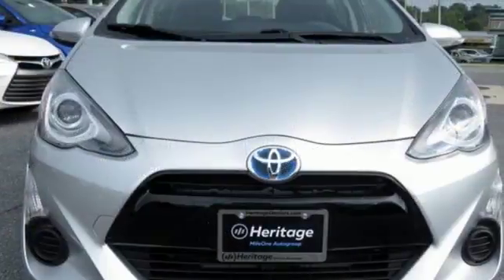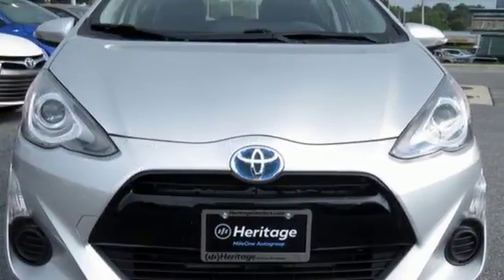2015 Toyota Prius c Baltimore Catonsville, MD 3P583556 - SOLD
Year: 2015
Make: Toyota
Model: Prius c
Trim: Two
Engine: 1.5L 4-Cylinder Atkinson-Cycle VVT-i
Transmission: CVT
Color: Silver
Interior: Gray
Mileage: 23227
Stock #: 3P583556
VIN: JTDKDTB3XF1583556
CARFAX One-Owner. Clean CARFAX. Classic Silver Metallic 2015 Toyota Prius c Two FWD CVT 1.5L 4-Cylinder Atkinson-Cycle VVT-i 1.5L 4-Cylinder Atkinson-Cycle VVT-i, ABS brakes, Electronic Stability Control, Illuminated entry, Low tire pressure warning, Remote keyless entry, Traction control.brbrRecent Arrival! Odometer is 15082 miles below market average! 46/53 Highway/City MPGbrbrAwards:br * ALG Residual Value Awards * 2015 IIHS Top Safety PickbrReviews:brbr * Stellar fuel economy; favorable pricing; roomy interior; nimble and easy-to-park size. Source: Edmundsbr * The world's first and most successful mass-produced hybrid car, the Toyota Prius hybrid continues to expand its dominance. If you're looking for the best fuel economy in the hybrid field, the Prius' 51cty/48 hwy mpg rating is still king. The plug-in model also allows for more options and with the ability to run solely on electric power at ratings of 95 MPGe. The driver is given a range of performance options via the EV, Eco, and Power buttons, which allow for variations in throttle application and fuel consumption. In EV mode, the Prius hybrid functions solely on electric power (speed and miles permitting), while the Power mode setting delivers the full potential of the gasoline engine assisted by the electric motor. The Eco mode setting is probably the most useful of the three, allowing the Prius' computer to modify the throttle response for the best balance of fuel consumption and performance. The Toyota Prius hybrid hatchback features an interior as modern and different as its exterior. The available Solar Roof is embedded with solar panels that can power a fan to circulate ambient air through the cabin when parked in direct sunlight. The contoured dash looks particularly handsome with its 2-tone panels. The Prius' sheet metal is designed to cheat the wind, with sharp-edged creases and flush glass panels. Even the car's wheel covers are aerodynamic. Available safety features include Dynamic Radar Cruise Control which can regulate vehicle speed when cruise control is engaged, a Pre-Collision System which can automatically apply brakes if collision is detected, and Lane Keep Assist which can give a warning notification or when Dynamic Radar Cruise Control is engaged it can gently correct steering. Source: The Manufacturer Summarybrbrbr*Your additional costs are sales tax, tag and title fees for the state in which the vehicle will be registered, any dealer-installed options (if applicable) and a $299 dealer processing fee (not required by law). Prices are subject to change, and prior sales are excluded from these offers. While every reasonable effort is made to ensure the accuracy of this information, we are not responsible for any errors or omissions contained on these pages. Please verify any information in question with the dealer.

Address:
6324 Baltimore National Pike